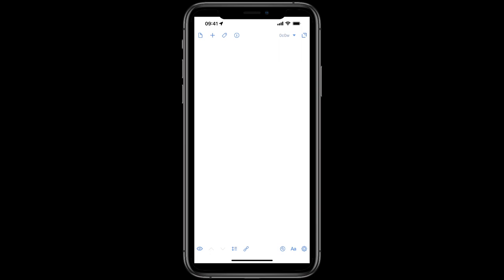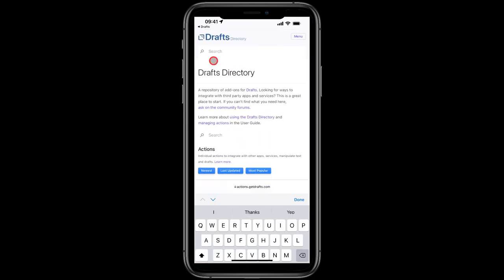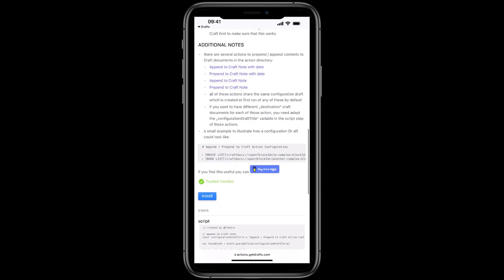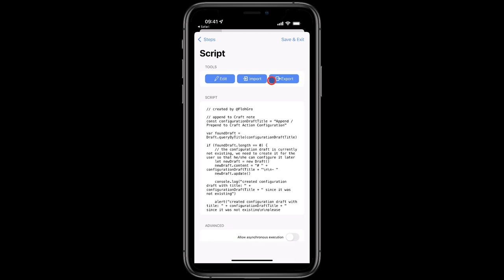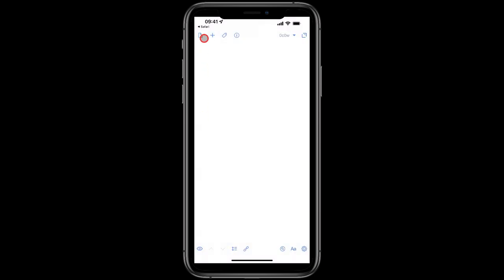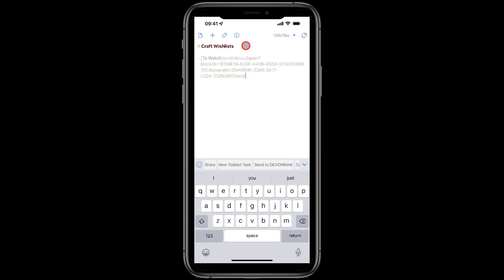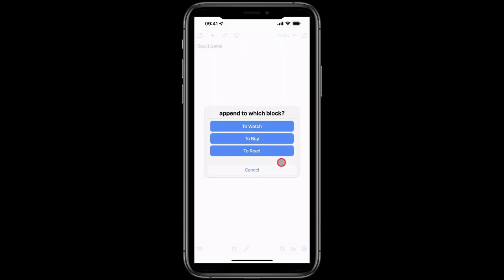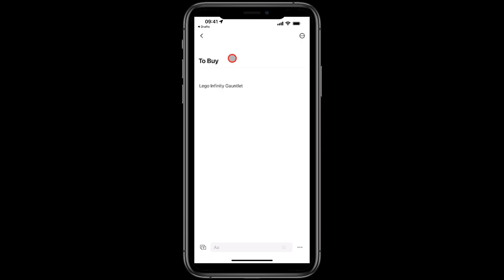Using Drafts App and Craft together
Do you want to know how to capture information in Drafts and then send it to specific Craft blocks? This quick video will show you how to do it.